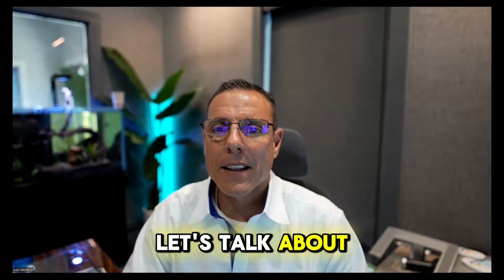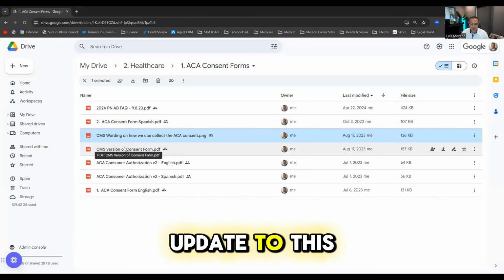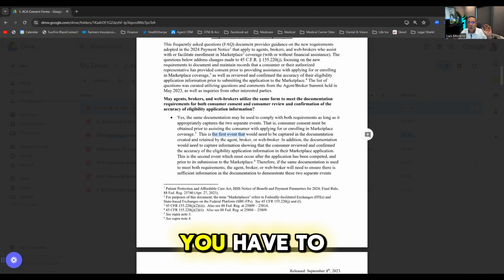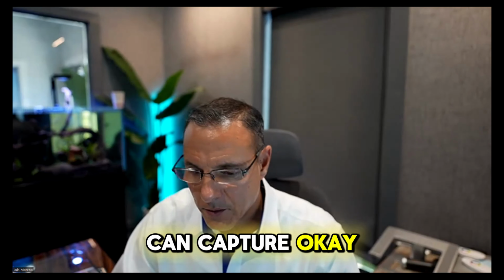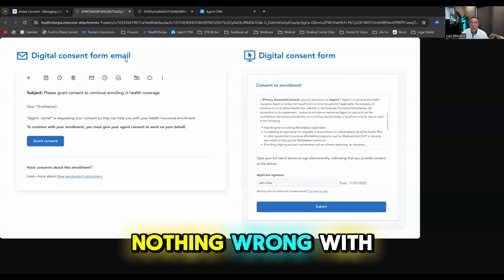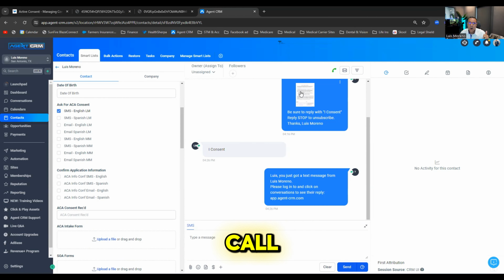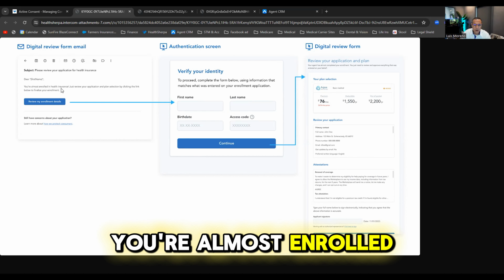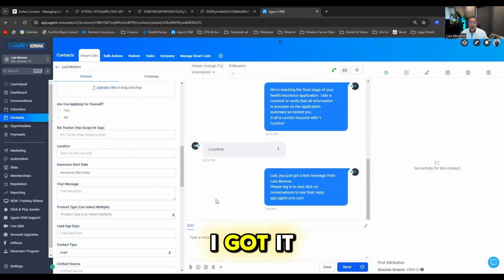This Is The RIGHT WAY To Collect Consent & Confirmation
1.  How to get started
2.  How much money can you make
3.  How to get contracted
4.  How to get certified
5.  How to setup the quote and enrollment engine
6.  How to manage your book of business
7.  How to cross sell Dental and Vision
8.  How to cross sell Indemnity plans
9.  I’ll show you how to package all this into one product
10.  And, you get my ACA Smartbook in English and Spanish.  A must have in this business.  I update it every year and you will get lifetime updates to the book.
11.  And more .…

Learn how to generate leads for :
1.  ACA
2.  Medicare
3.  Auto
4.  Home
5.  Life
6.  Final Expense